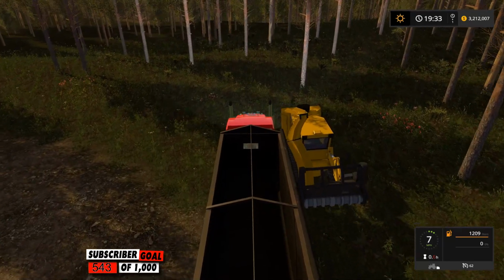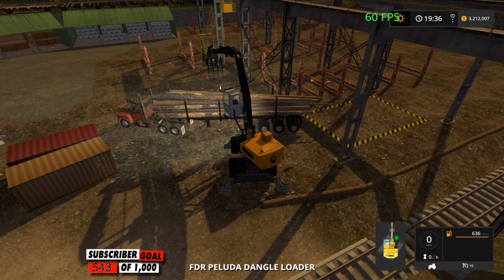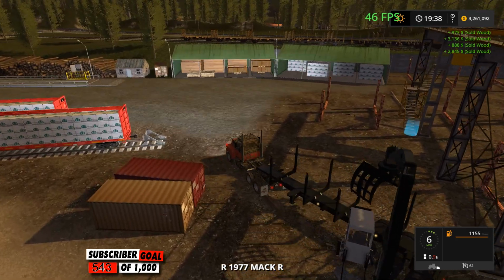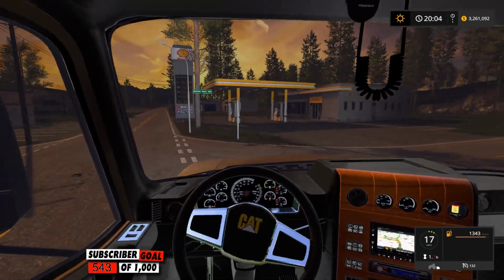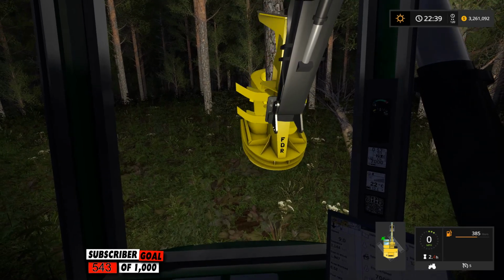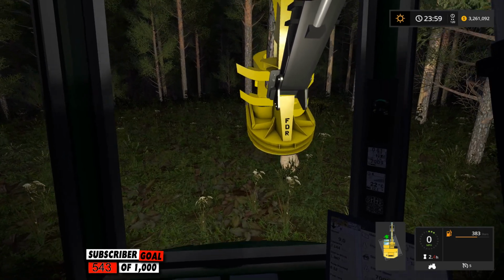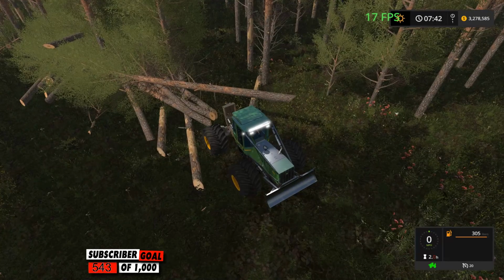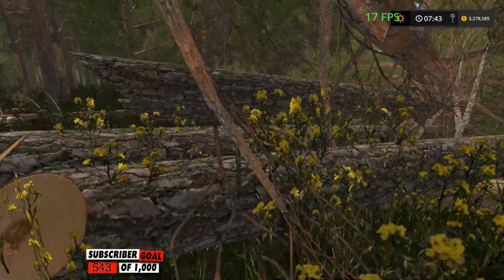Farming Simulator 17 - KST Map - The New Road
Farming Simulator 17 - KST Map - The New Road.  We check out the new gravel road and get some more logging done.